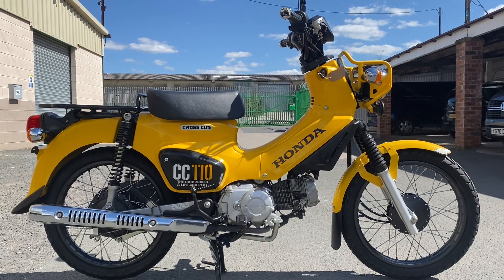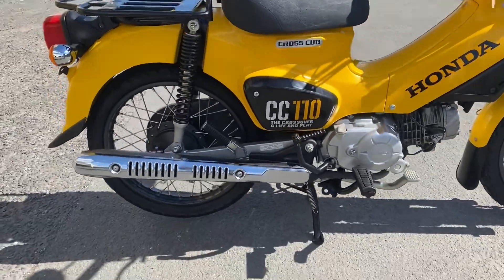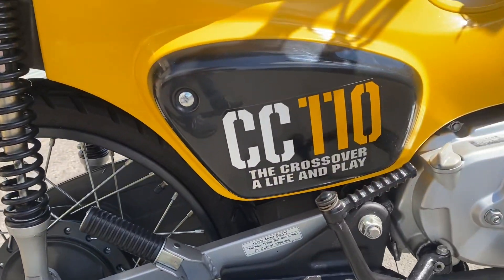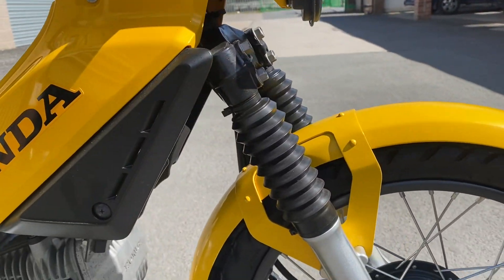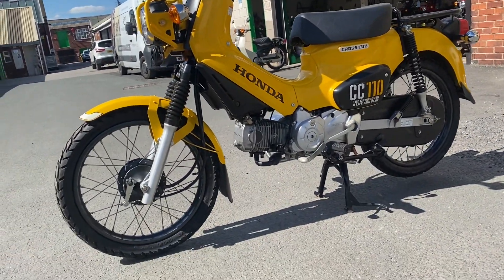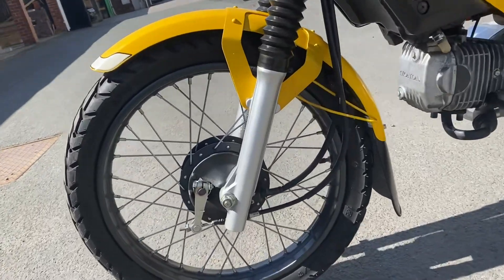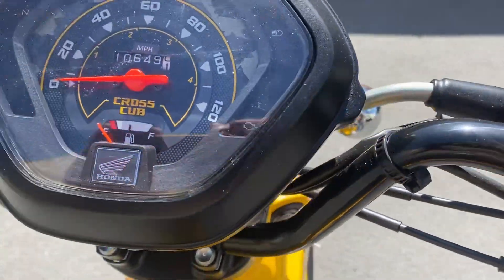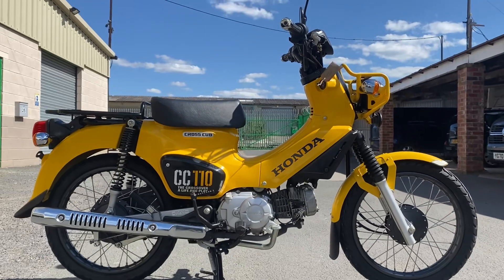2018 JDM Honda Cross Cub 110 ref 5638